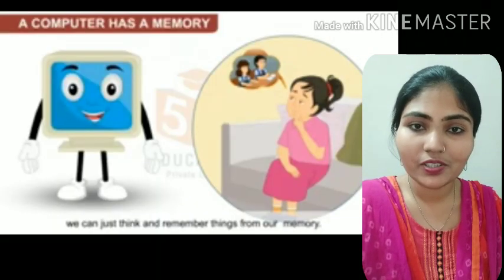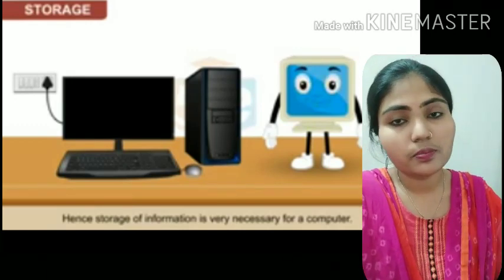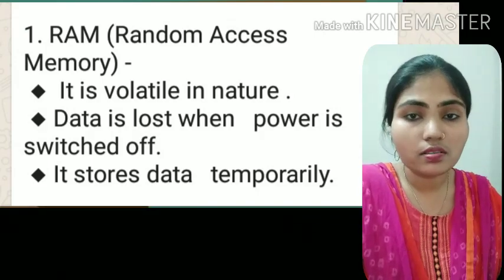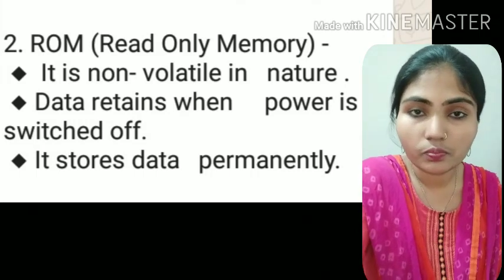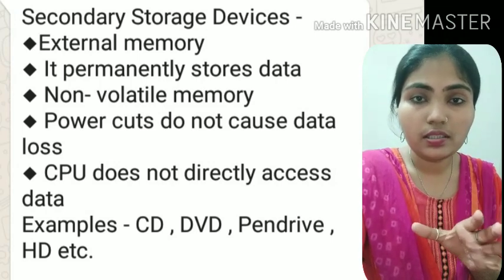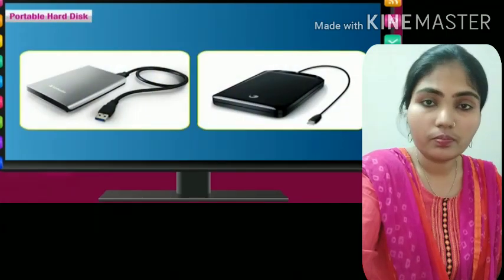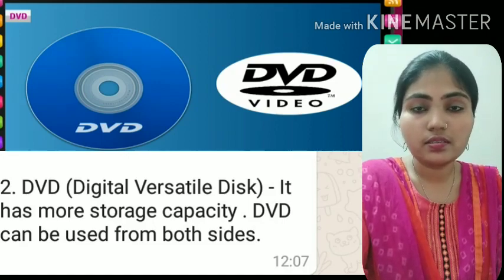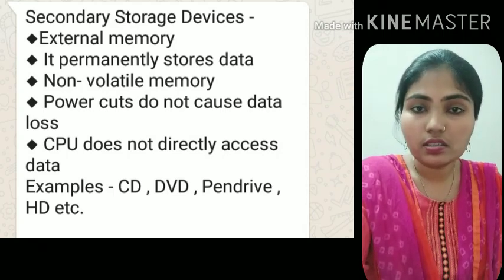Memory and storage of a computer